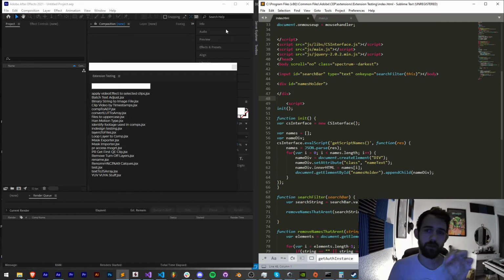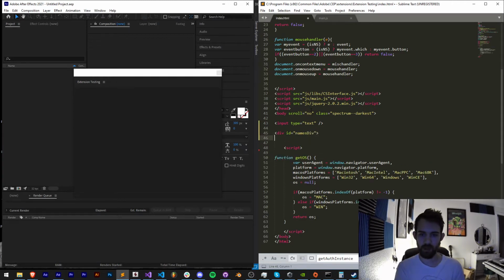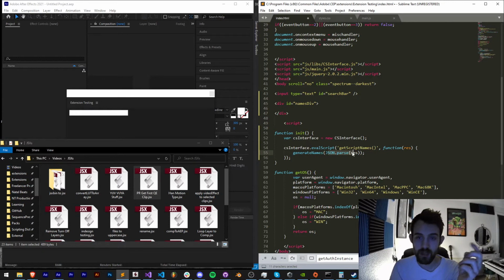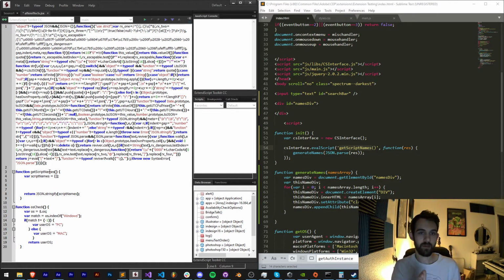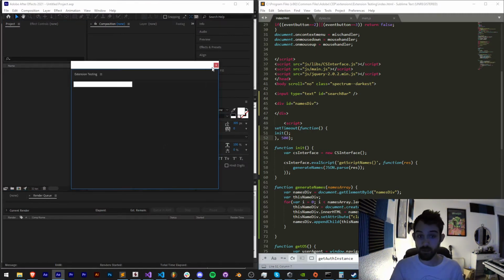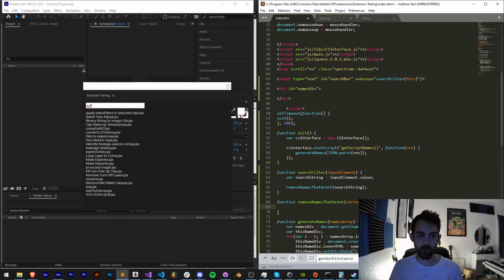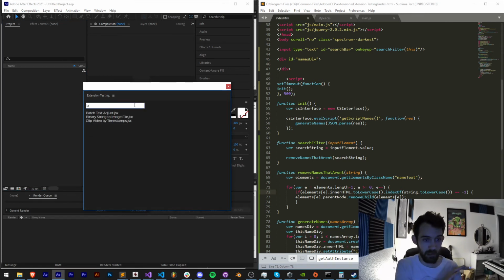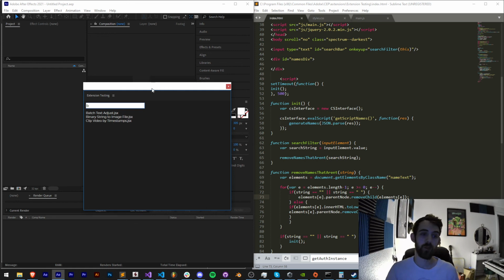Adobe Extension Tutorial: Search Bar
Learn how to filter out items inside of your extension!

Timestamps:
Introduction- 0:00
Code Setup and Introduction- 1:25
Get Script Names- 4:00
Filtering with Search- 12:07
Outro- 19:26